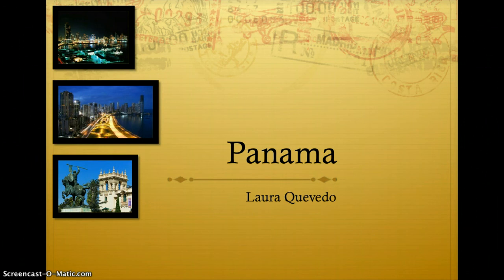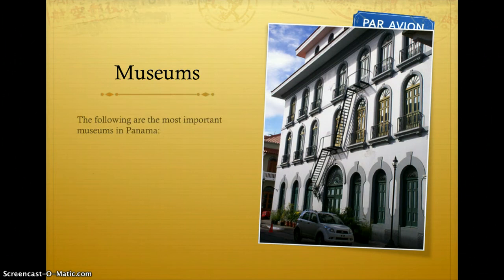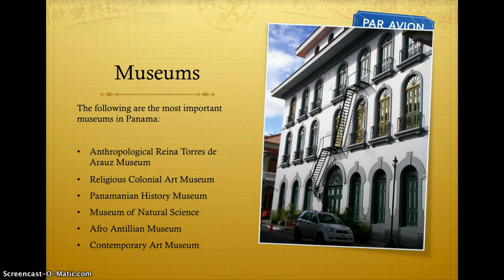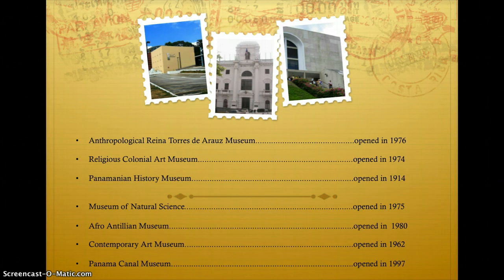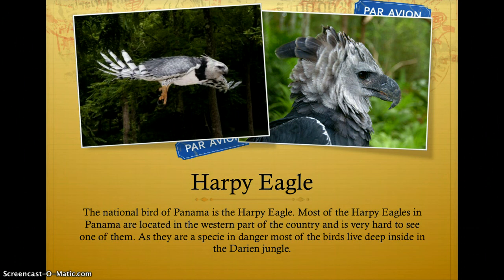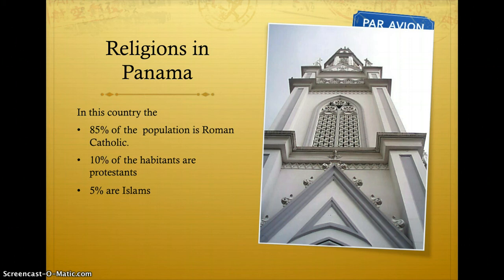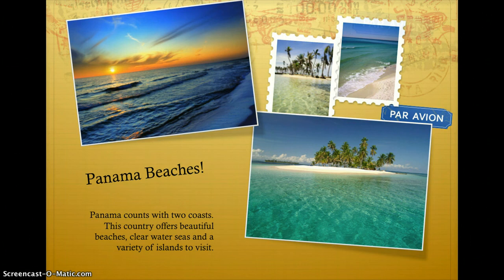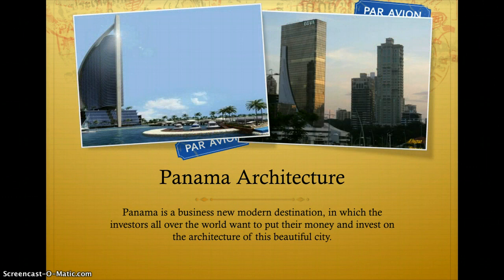Panama's Screencast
ISA 2012